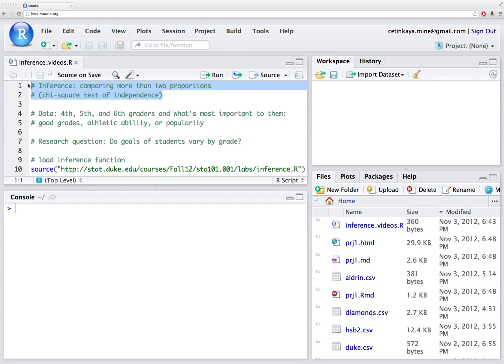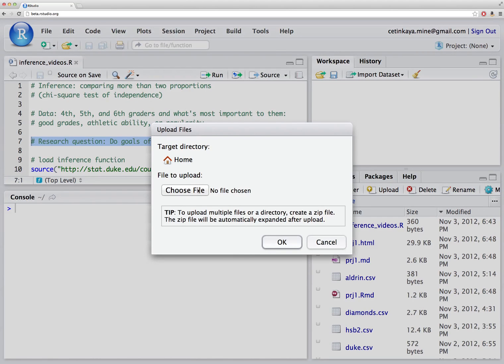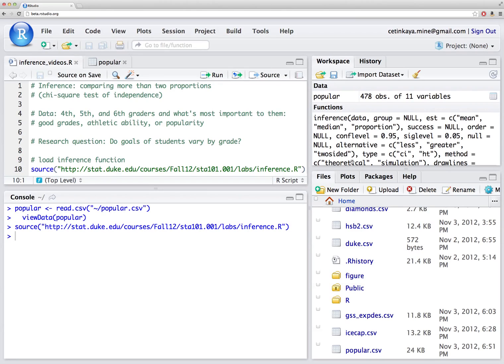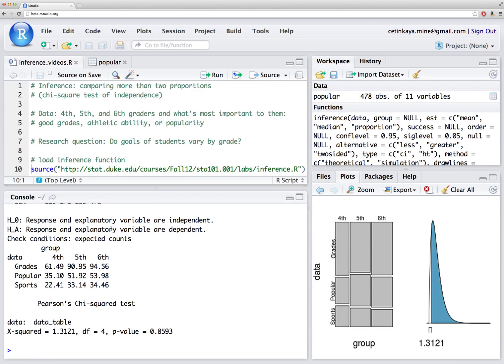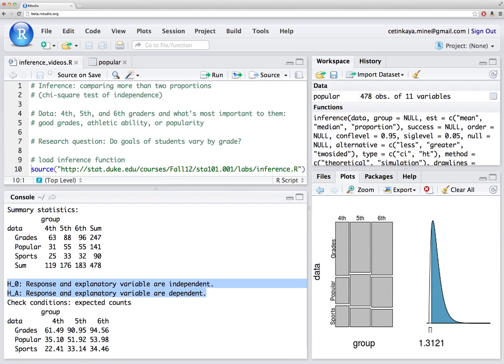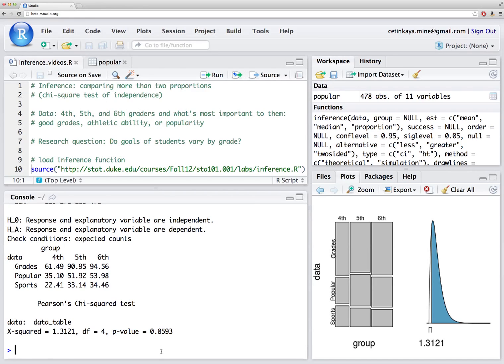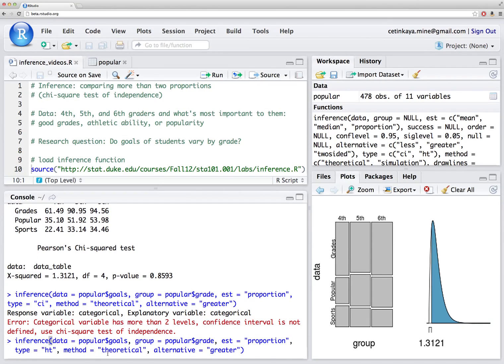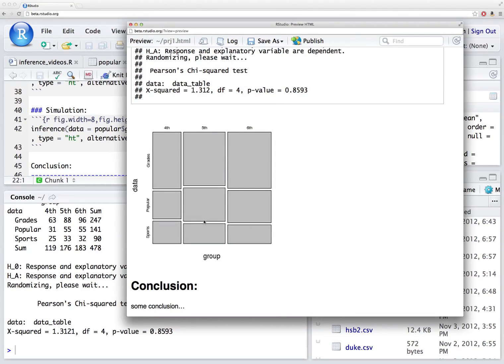Inference for comparing many proportions (Chi-square test of independence)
Inference for one mean using data on number of schools college students applied to. To load the data in R use: